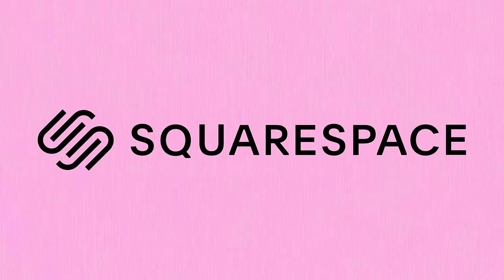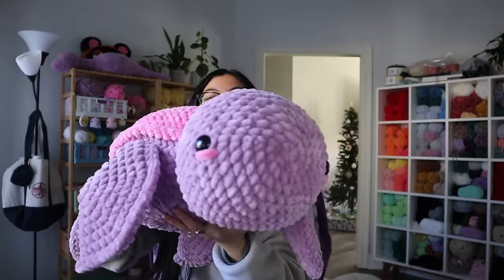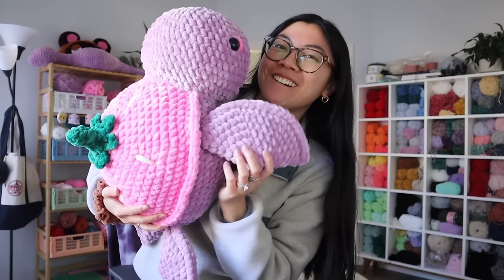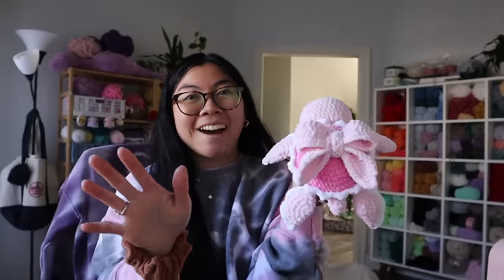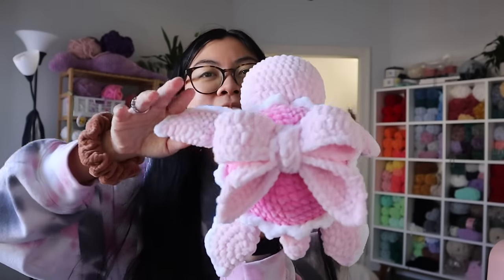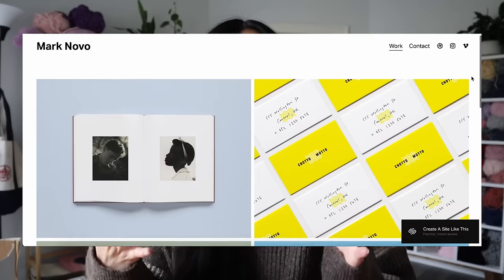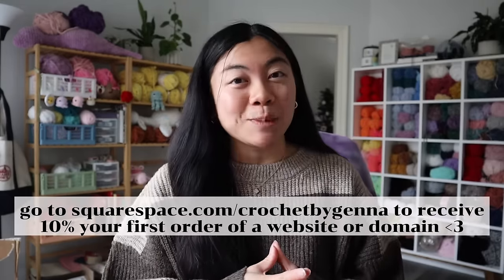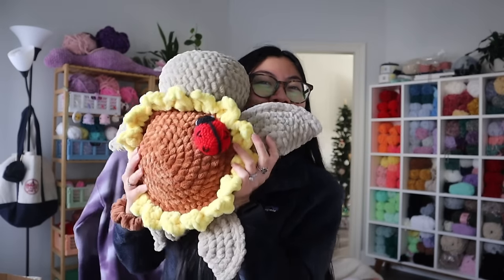Cozy Crochet Vlog 🌹 New patterns, Custom orders, Holiday break, and More! Crochet with me ❤️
🌷 Get FREE discounts worth $1600 to kickstart your online business, handpicked by ME

~✸ Hello! I love our little corner of the internet and you guys are the best 😭 Excited to share with you guys the first vlog of 2024!! I'm cheating a little because some of these clips are from December 2023, but they were too good not to use! I'll show you guys some new patterns I've been working on, special commissioned plushies, and some clips of my holiday break! I hope everyone is having an amazing start to 2024! ❤️

🌷 EQUIPMENT USED 🌷
~✸Canon EOS M200
~✸CapCut

🌷 Crochet Friends 🌷
~✸63,700 :D